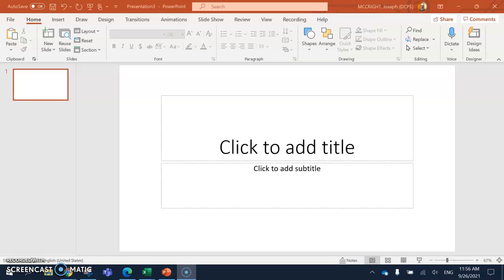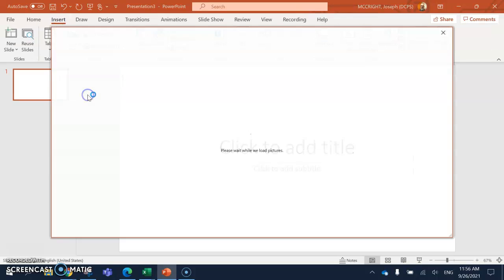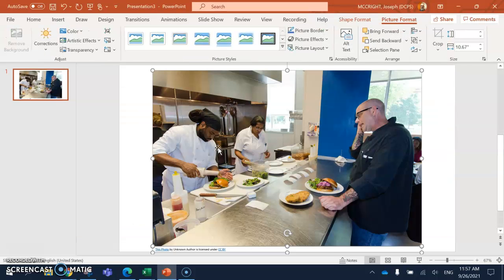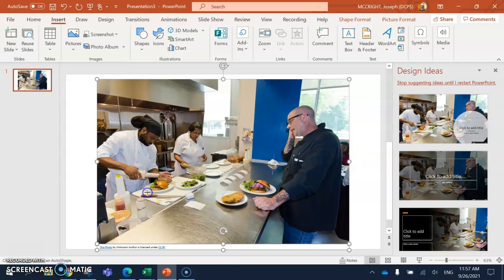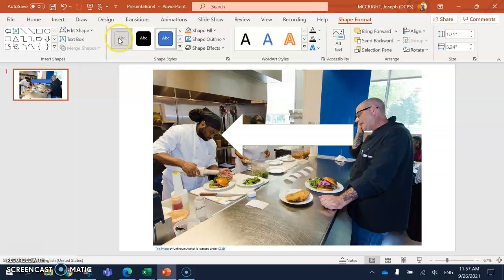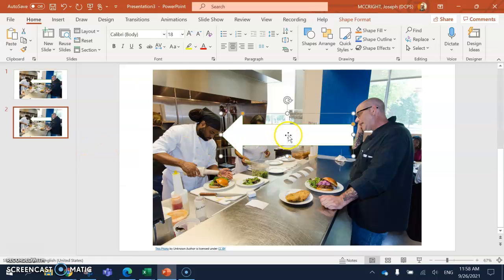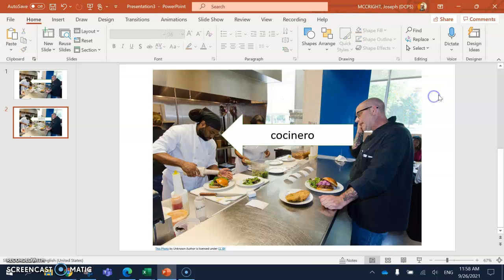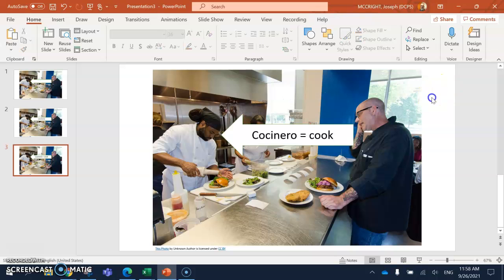Let's teach vocabulary using PowerPoint